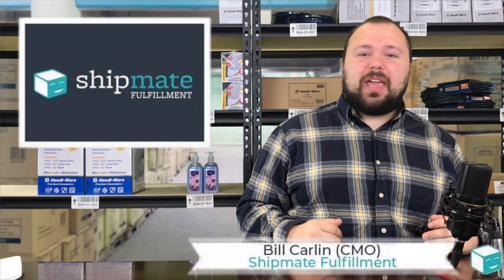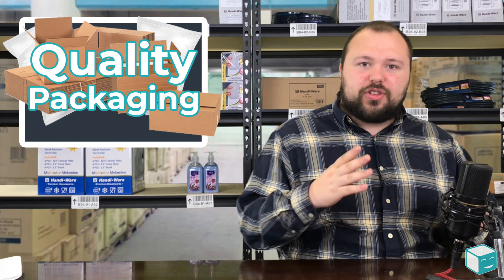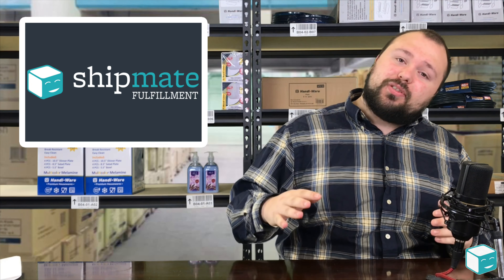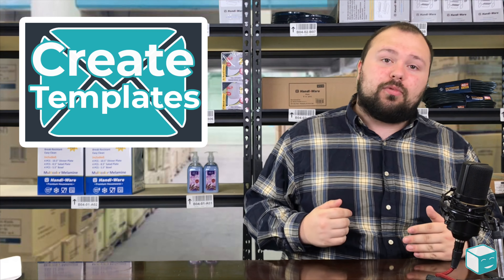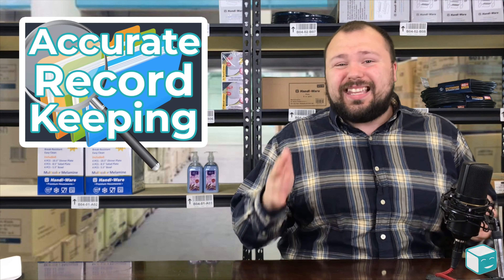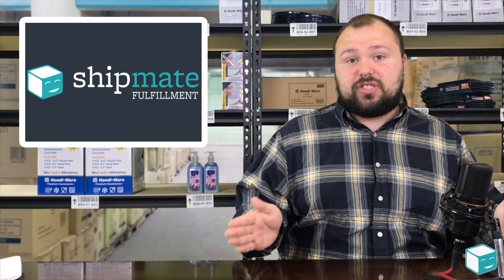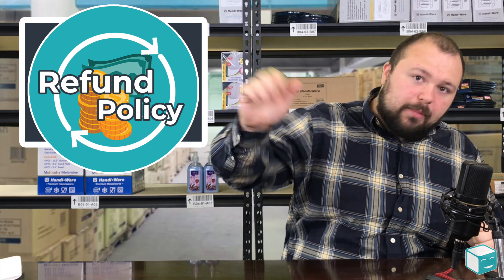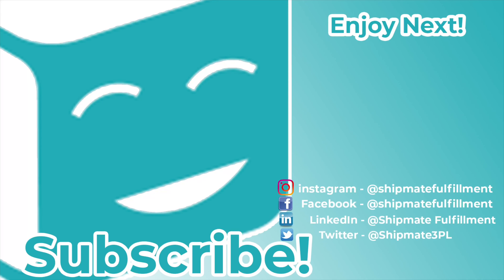How To Avoid Getting Your Amazon Account Suspended Or Shutdown: 10 Tips & Tricks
A lot of Amazon sellers on community forums ask why their account got suspended, or why they are getting A to Z claims. In this video I discuss 10 things you can do preemptively to avoid having your account shut down. by treating your customers right and taking added precautions with your listings and packaging you can minimize the number of claims on your account and keep it in good standing.

Whether you are an Amazon, eBay, Walmart, or Shopify seller you can use my tips and tricks to grow your business! Shipmate Fulfillment is here to help you grow your business and support you with all your logistics needs.